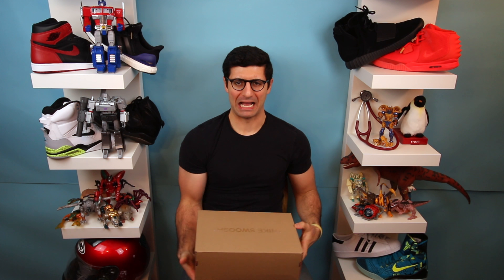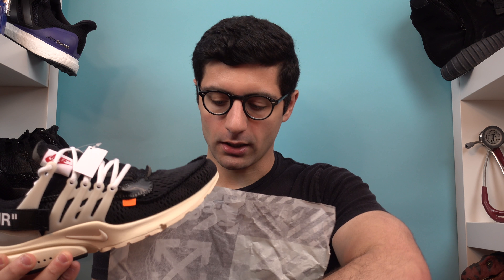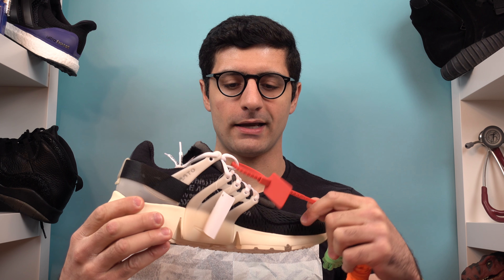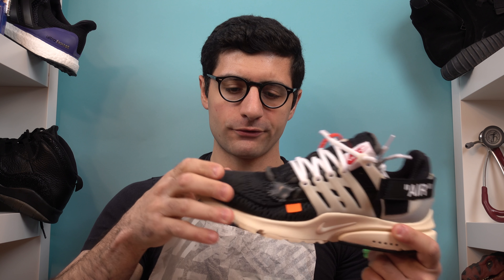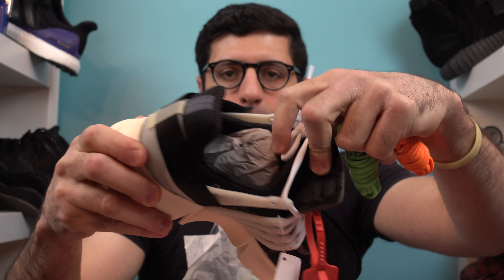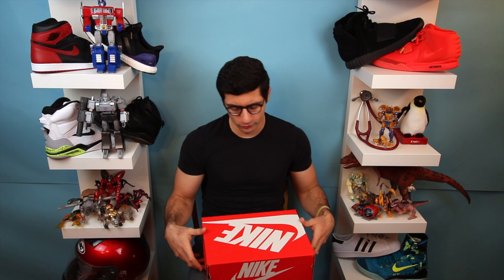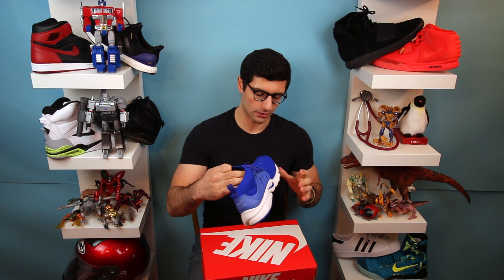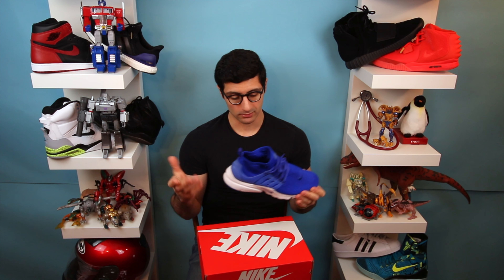Off White Presto Comparison with Acronym Presto Shoes of the Year! Flyknit Presto as well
Here we compare the shoe of the year candidate Off White c/o Virgil Abloh X Nike "The Ten" Off White Nike Presto to last year's shoe of the year Acronym X Nike Presto, this in particular being the multicolor / hot lava colorway

I also took it as an opportunity to compare it to the general release (GR) Nike Flyknit Ultra Presto as opposed to the original released prestos from 2000

Collection video 14 seconds

Dave Chappelle For What Its Worth - High Quality -

The Simpsons - Stop he's already dead HD -

 ACRONYM® Acronymjutsu J1A GT V25 A -

Unforgivable #2 -